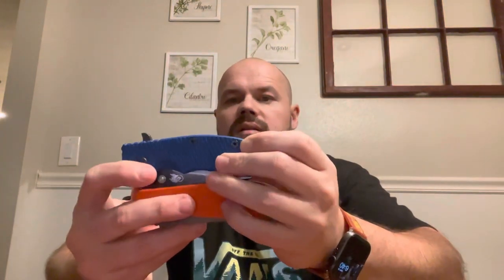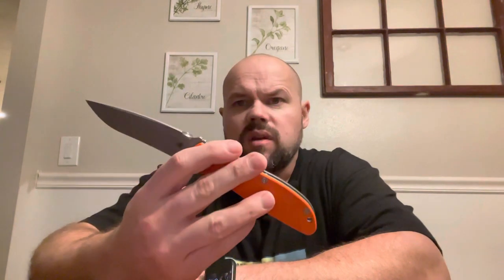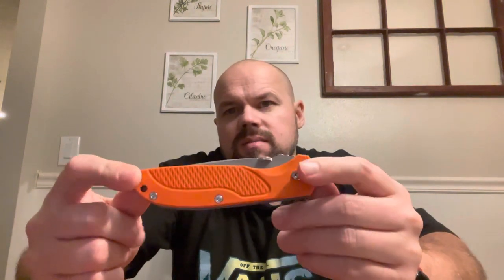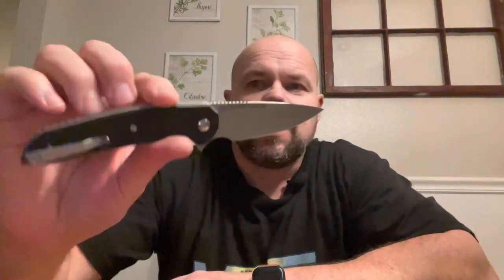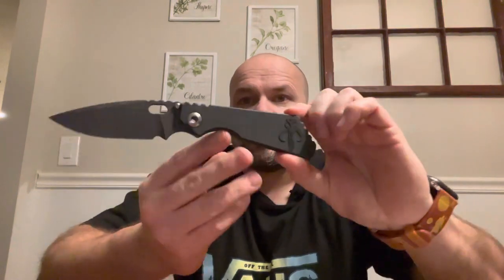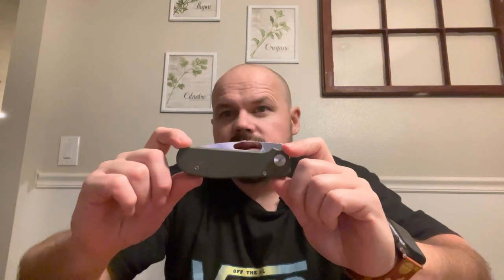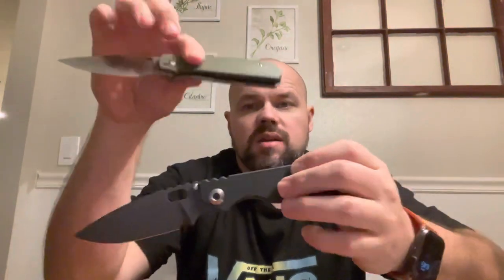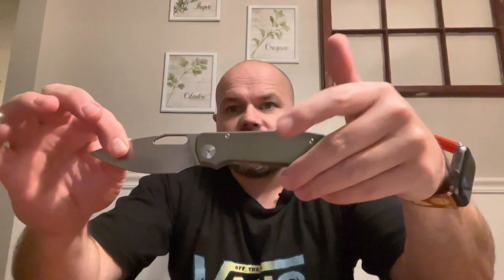New Knives In for Review-Firetac, Stinger and Field Duty EDC